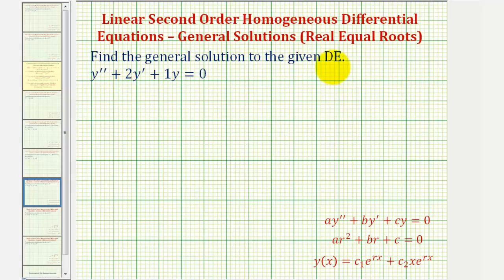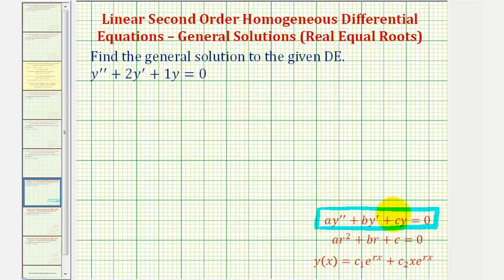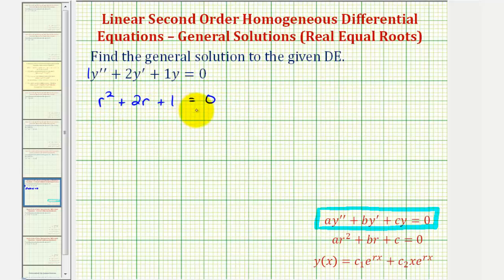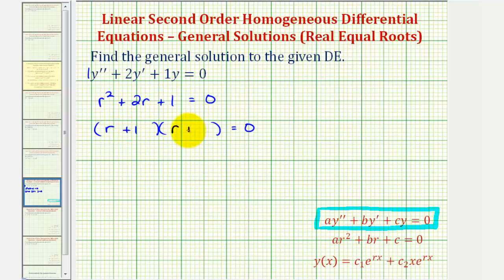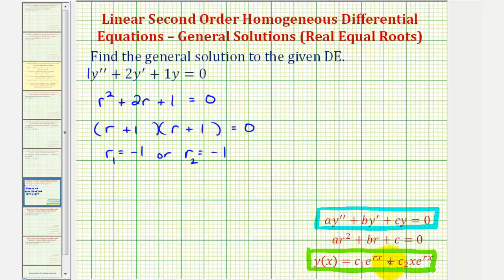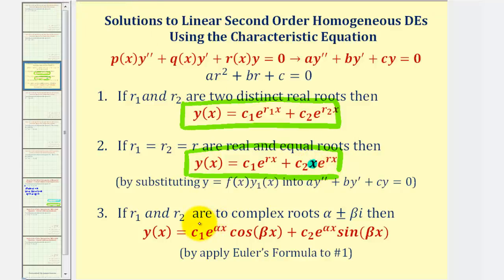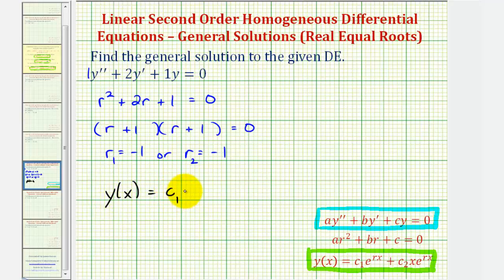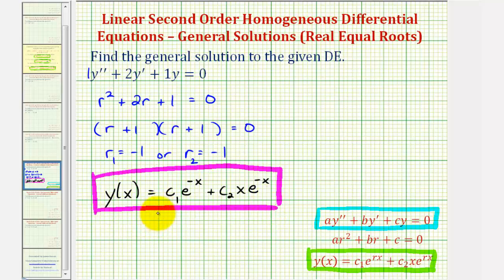Ex: Linear Second Order Homogeneous Differential Equations - (two real equal roots)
This video provides an example on how to find general solution to linear second order homogeneous differential equation with constant coefficients when the characteristic equations has two real equal roots.